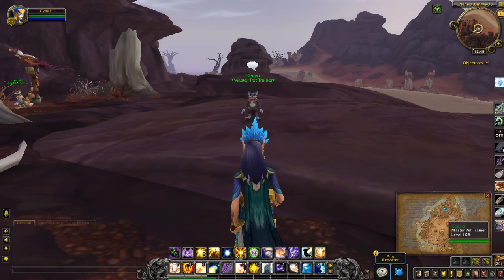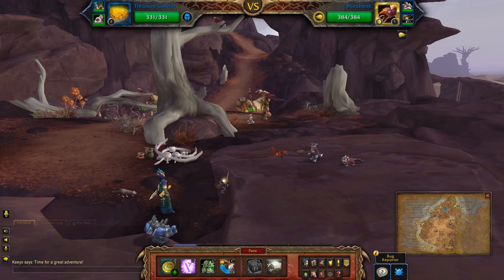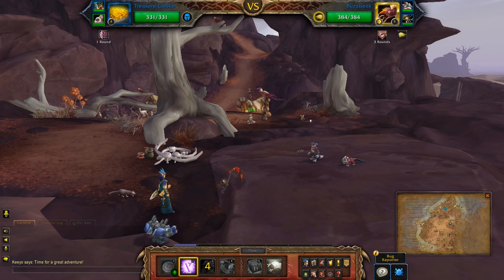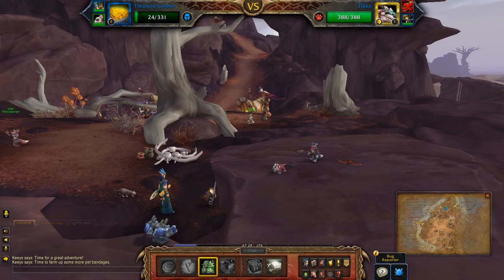Keeyo - Keeyo's Champions of Vol'dun (Level 5 team)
How to beat Keeyo with a level 5 team for the pet battle world quest - Keeyo's Champions of Vol'dun.

Game footage and audio recorded from World of Warcraft: Battle for Azeroth